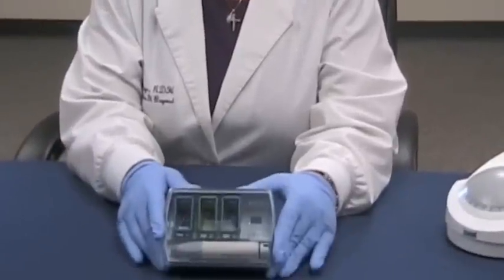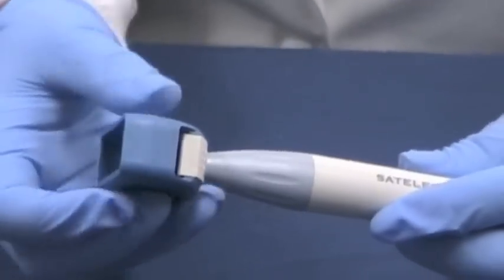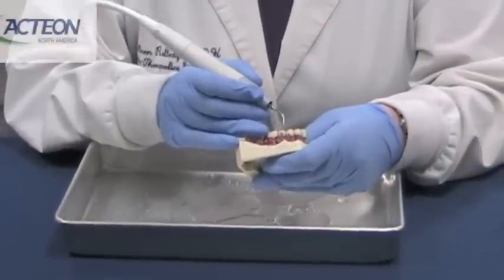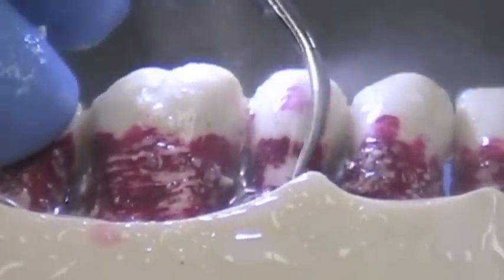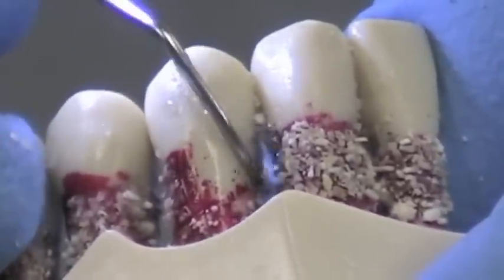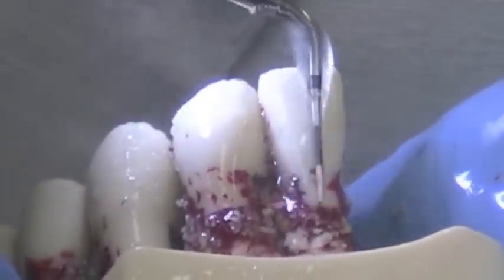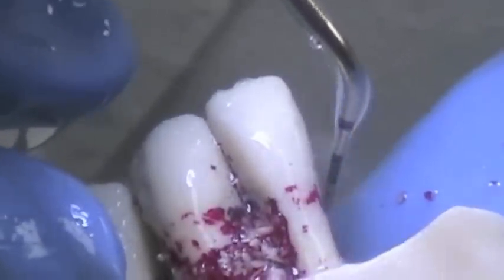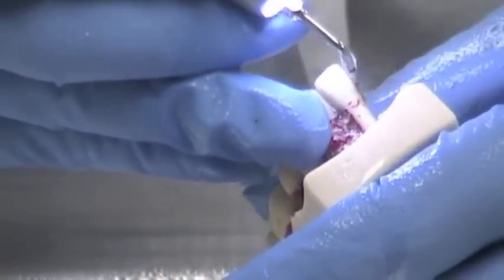Getting Started with the Intro Scaling Kit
ACETON North America's Intro Scaling Kit for dental hygienists and dentists.